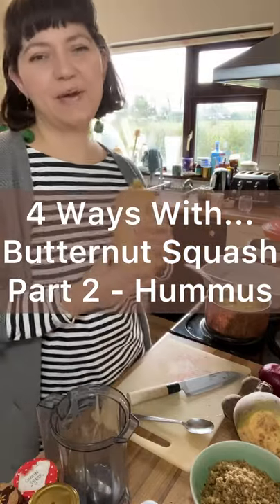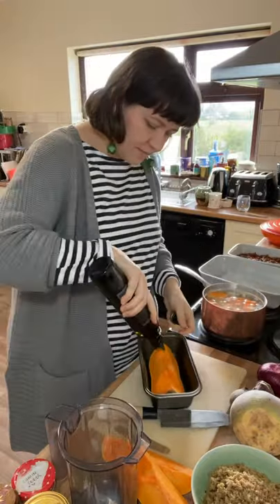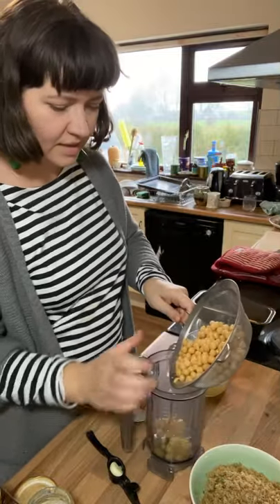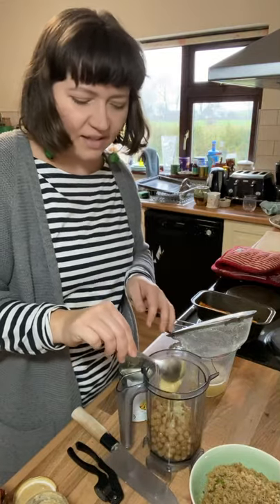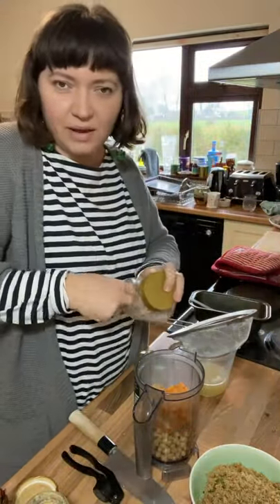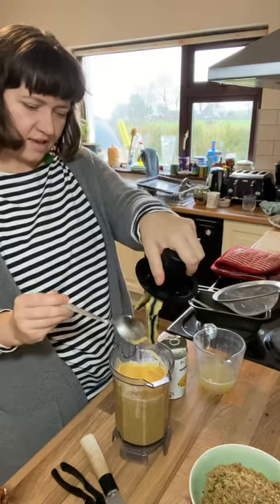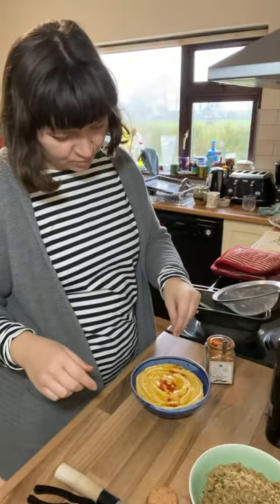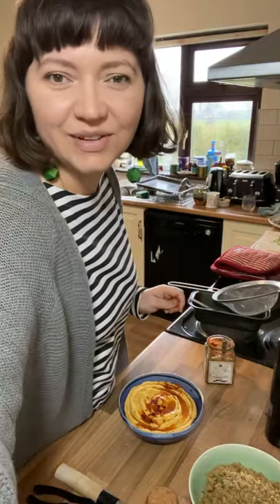4 Ways With...Butternut Squash (part 2 - Hummus)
Part 2 of this episode of 4 Ways With... is all about a delicious, sunny hummus!